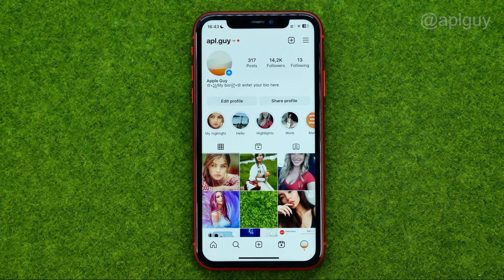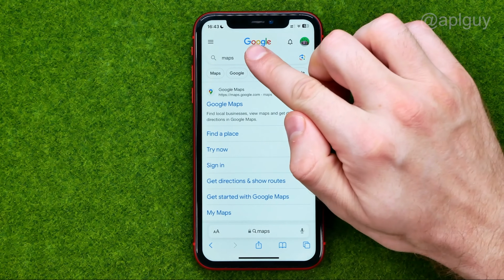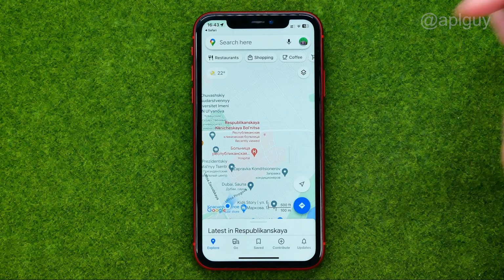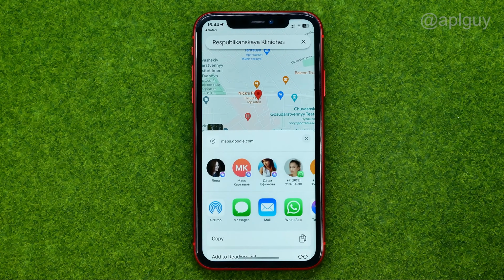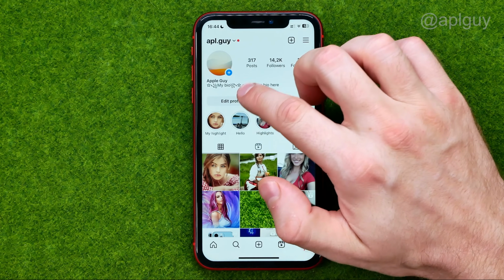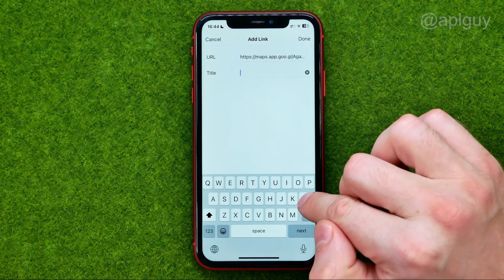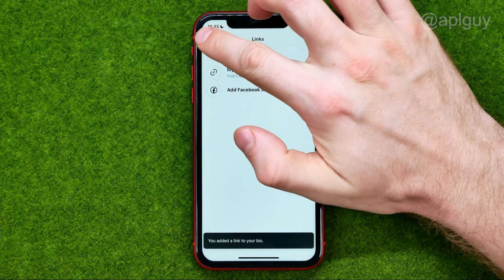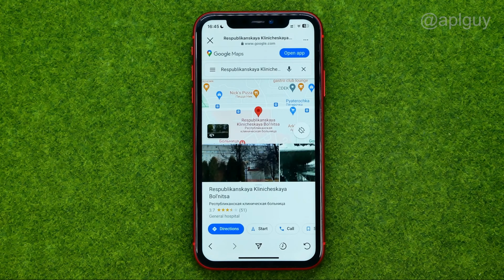How to Add Your Business Location on Instagram - Full Guide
If you are looking for a video about how to add your business location on instagram, here it is!
In this video I will show you how to add business location on instagram. Be sure to watch the video to the very end.
You will learn how to add business location on instagram 2023. That's easy and simple to do from your phone.